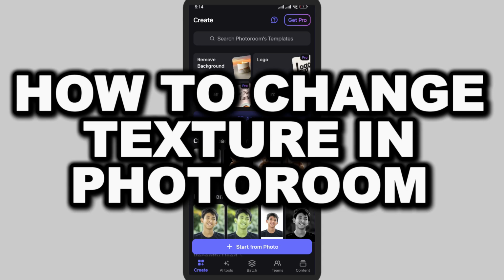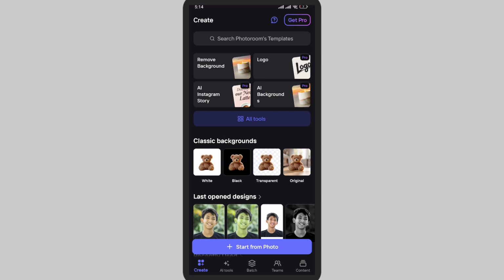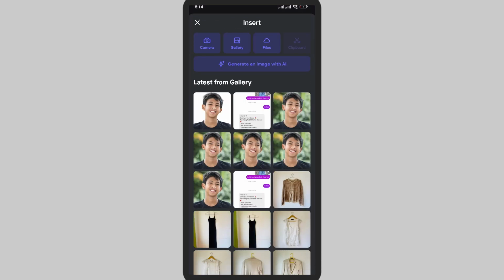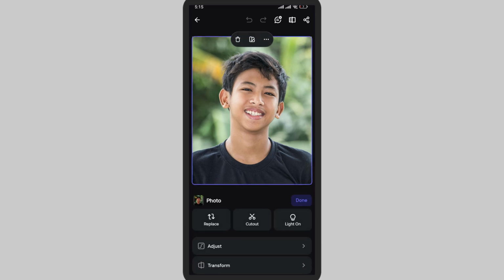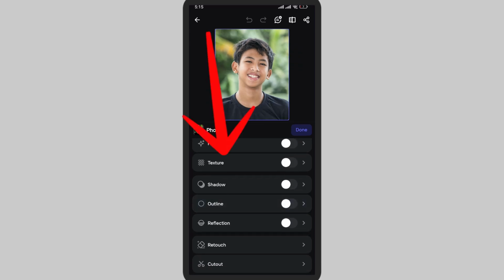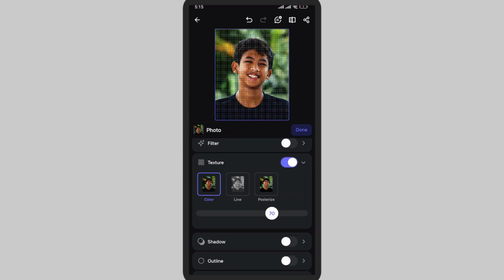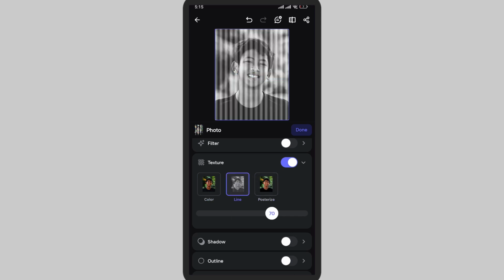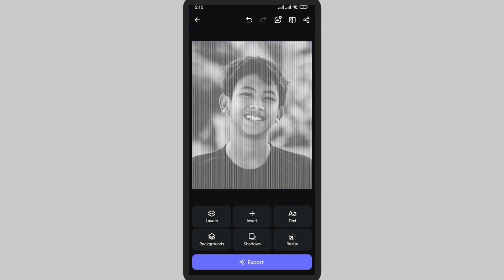How to Change Texture in Photoroom 2025?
Want to give your photos a unique and creative look? In this quick tutorial, I’ll show you how to change texture in Photoroom to elevate your designs with realistic, stylish effects. Whether you're creating marketing content, product images, or artistic posts, applying textures in Photoroom can instantly enhance visual appeal and depth.

You'll learn how to apply different textures to backgrounds, objects, and overlays — plus how to adjust them to suit your brand or aesthetic. Perfect for beginners and experienced users alike who want to unlock the full power of Photoroom.